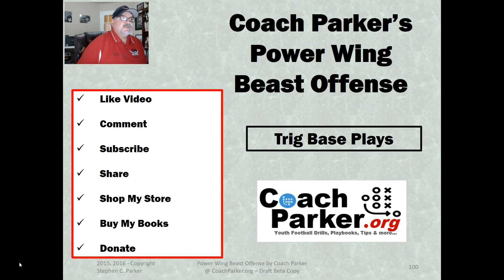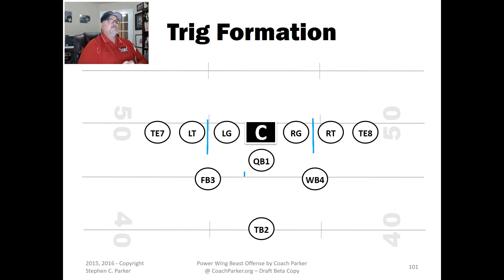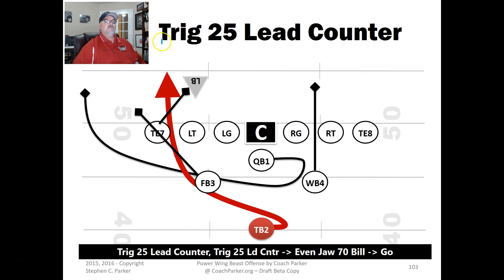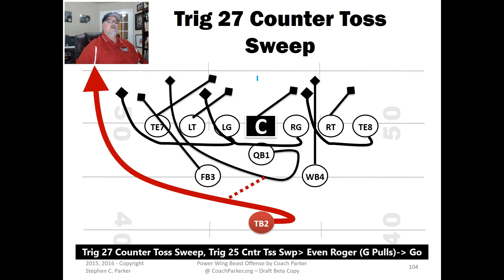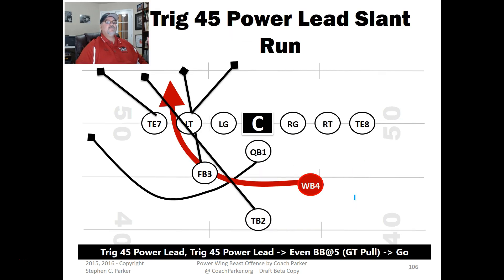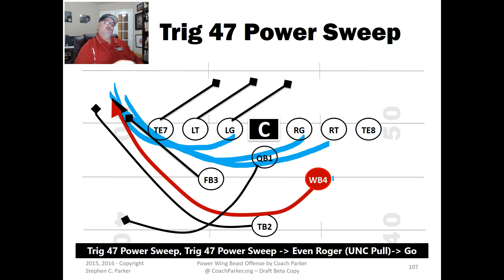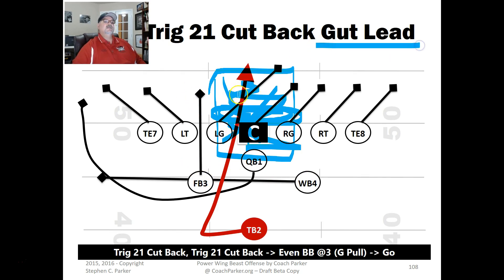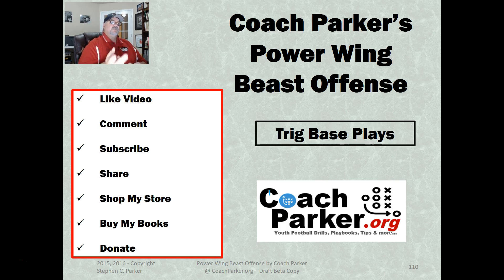Trig Diamond Formation Base Plays in the Power Wing Beast Youth Football Offense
This free youth football coaching video reviews the Trig Diamond Formation Base Plays in the Power Wing Beast Youth Football Offense by Coach Parker.  The Trig or Diamond formation is becoming more popular in pee wee football.

Coach Parker is a youth football coach in Keller, Texas.   He has been coaching pee wee tackle football for over 20 years in football little leagues in Texas and Colorado.  Coach Parker has written to two digital youth football coaching playbooks on defense and offense.